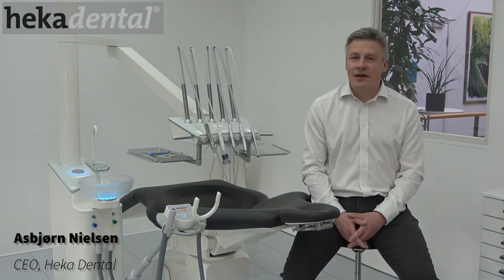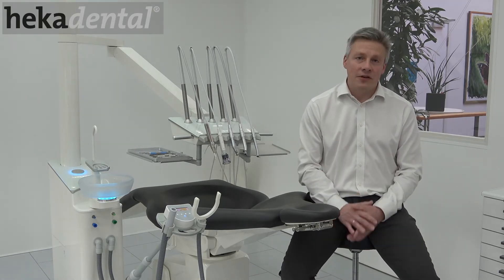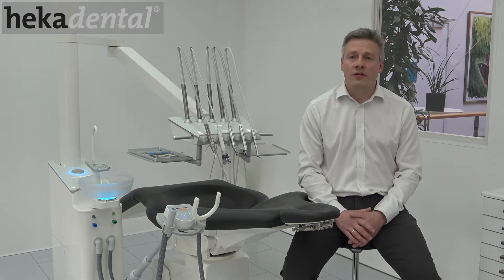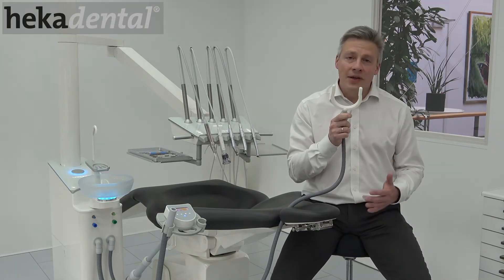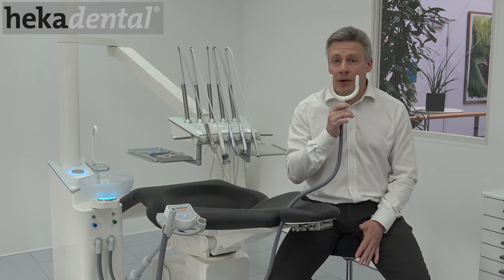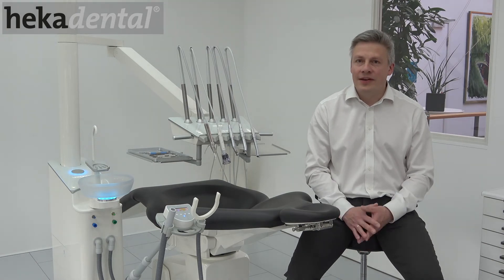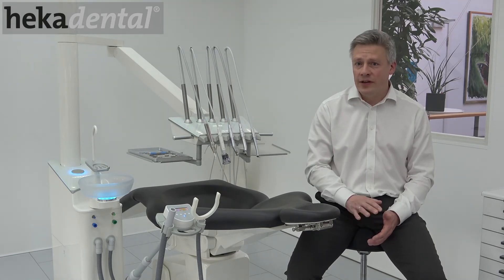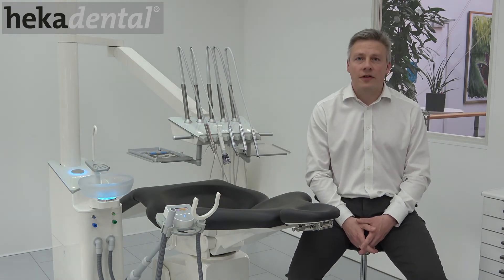UnicLine AeroSuction (English)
Under the slogan ”Together, we can help each other”, Heka Dental has released the 3D drawings of our new UnicLine AeroSuction device, which has been designed to minimize aerosols in connection with dental treatment in the dental practice. The design files are fee.